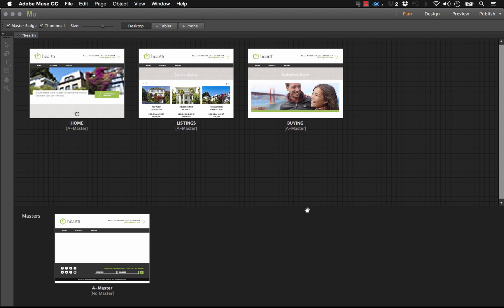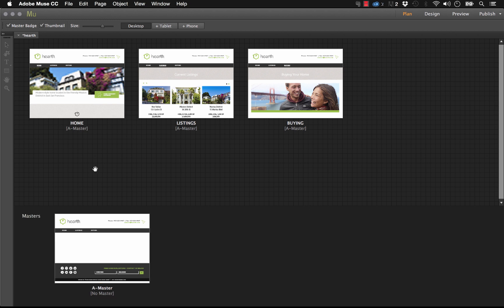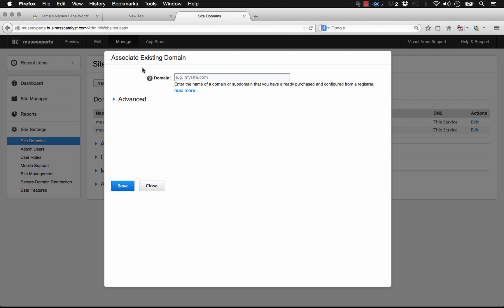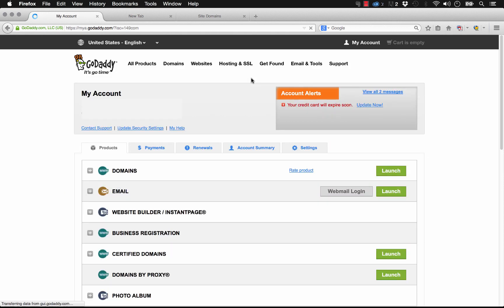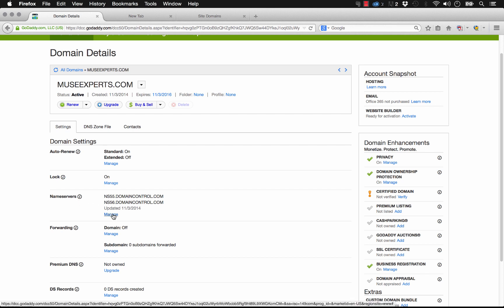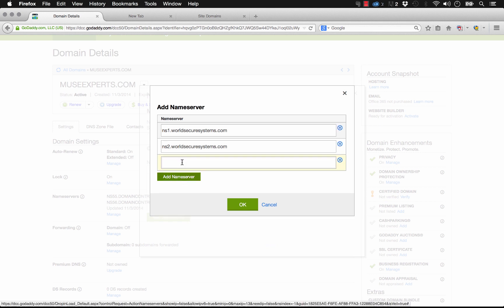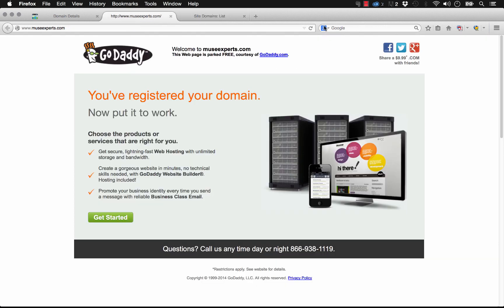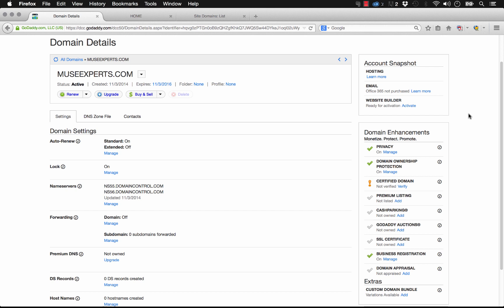Part 4: Link a Domain to Your Site - The Complete Guide to Web Hosting and Domains in Adobe Muse CC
Are you building a new website for a client who already owns a domain name? Learn how to point an existing domain to your new hosting account, using Adobe’s Business Catalyst or any other provider on the web.